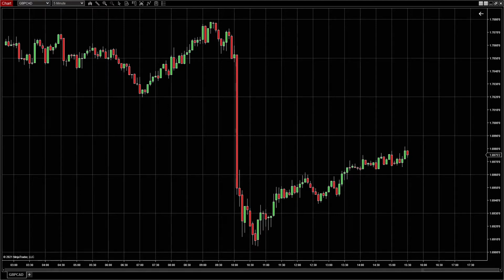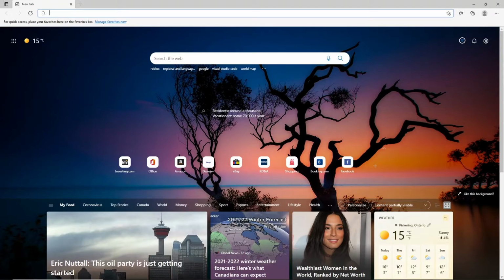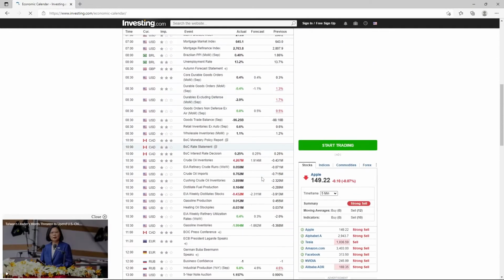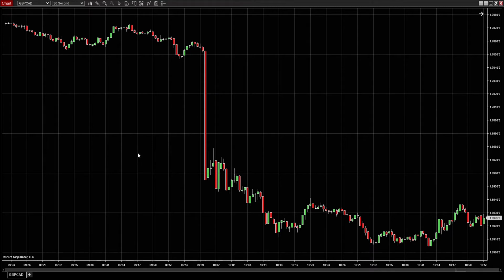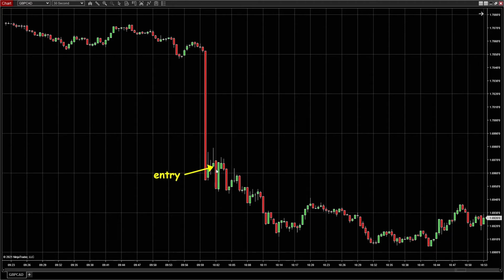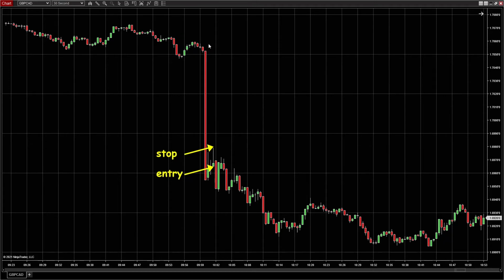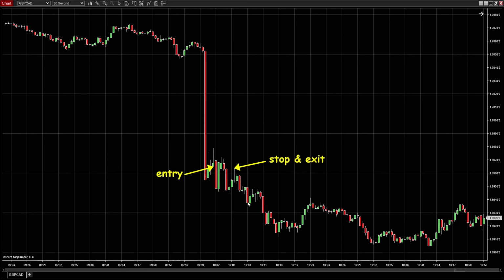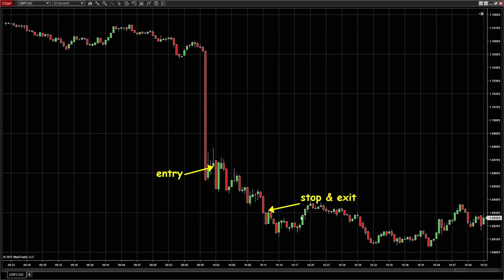Breakout on Event Day Using 30-second Chart and Swing GBPCAD: Day Trading Strategy for Beginner